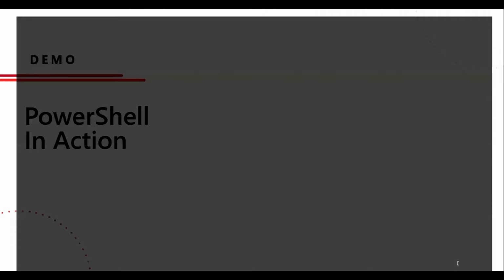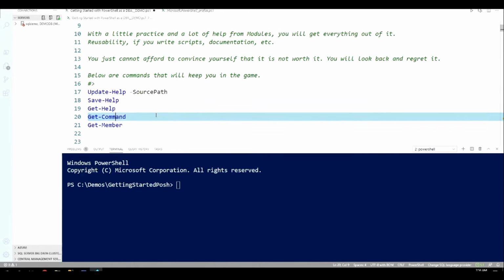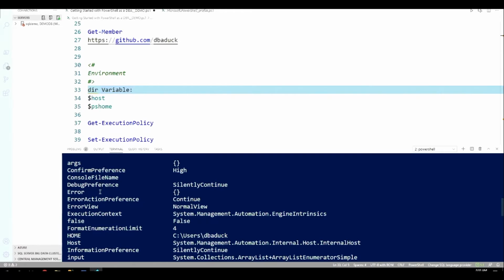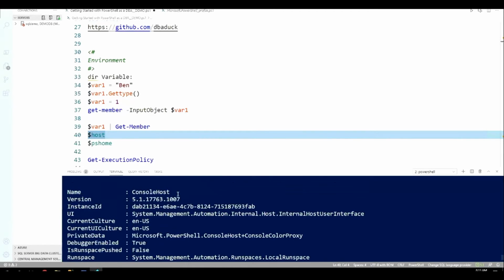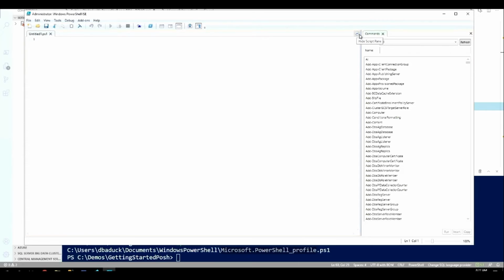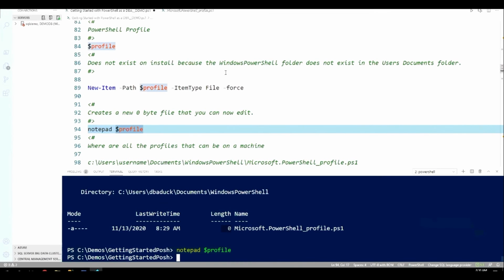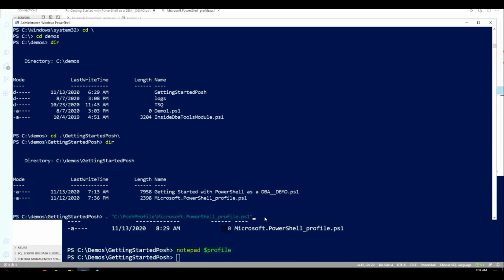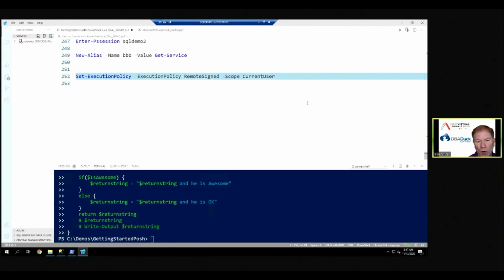Getting Started with PowerShell as a DBA - Ben Miller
PowerShell is not new, but there are many DBAs out there who say, I don't need PowerShell. You may not need it, but you may want it. For those of you that want to get started with PowerShell, this session distills the key pieces of PowerShell down to learning the fundamentals to get you over the beginners hump of this powerful tool. In this session you will learn the syntax of PowerShell. You will learn to translate your current knowlege of TSQL to how you can do things in PowerShell using things like Select-Object and Sort-Object with Pipelines (you gotta see this), and finally you will learn WHY you really should add this tool to your toolbelt. It shouldn't be seen as a full replacement of any tool, but it is a great new tool to add to your toolset. Join me in beginning your quest to become a PowerShell DBA.